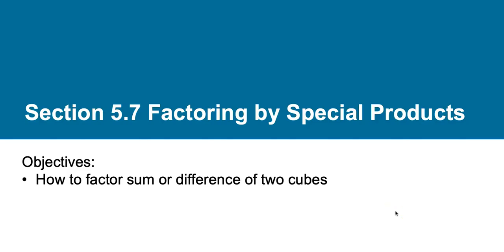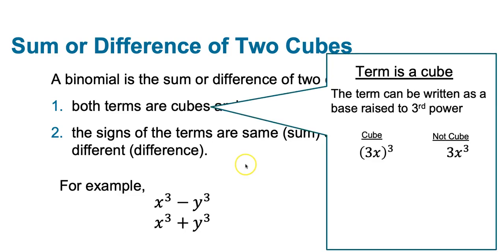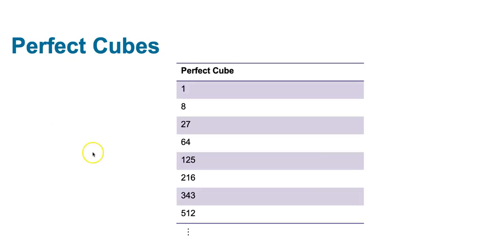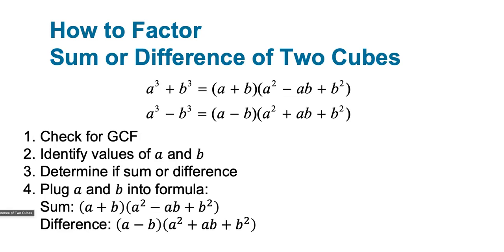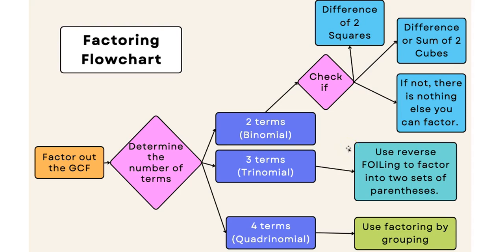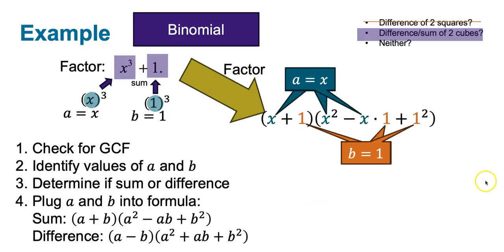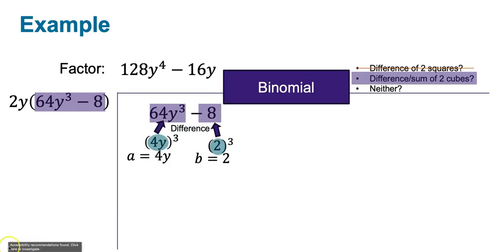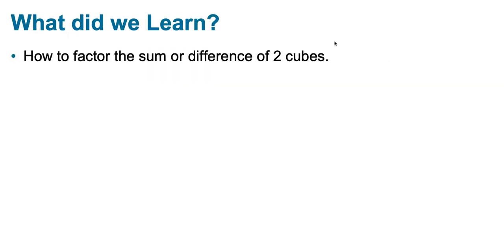How to Factor the Sum or Difference of Two Cubes